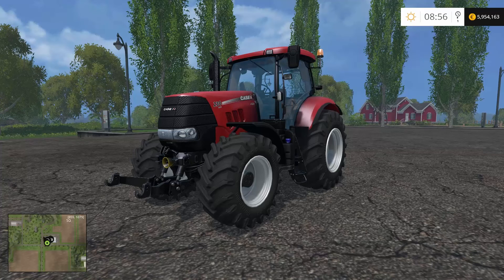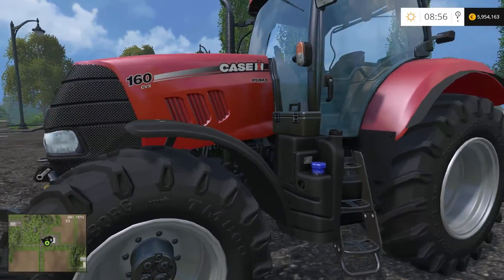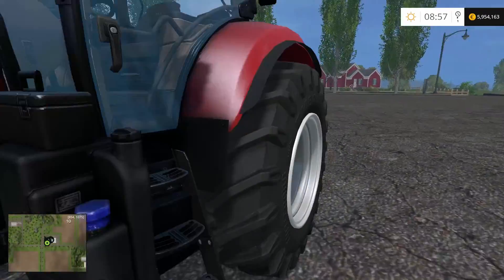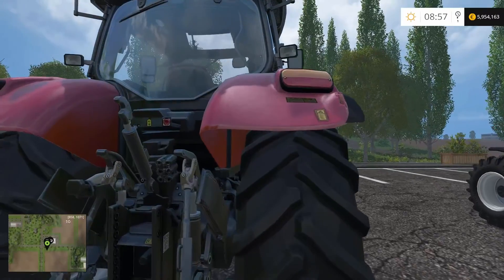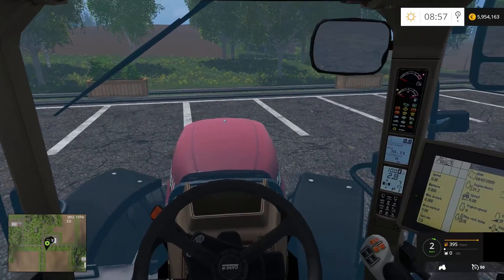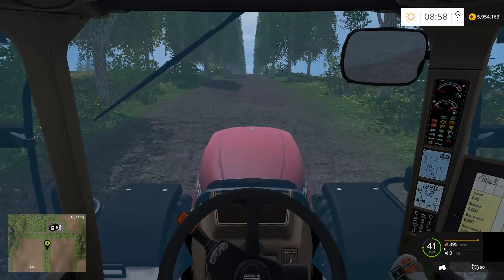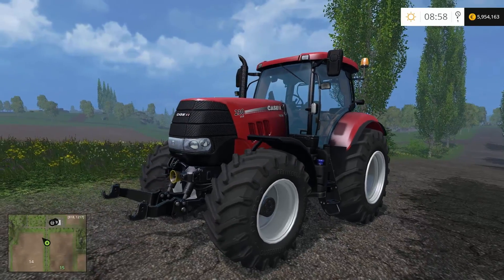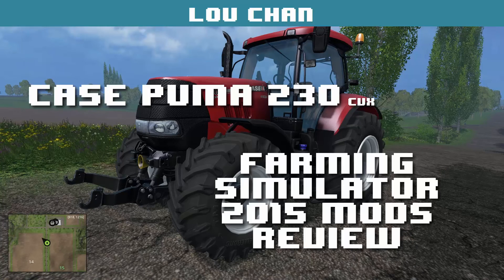FS15 mods review: CASE IH Puma 230 cvx [MP]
Is it worth i to you guys?

**Download link**

Stay awesome. Cheers